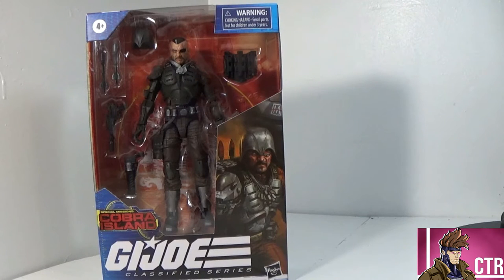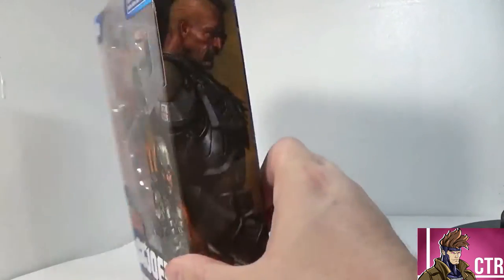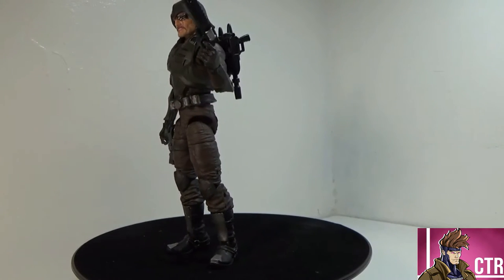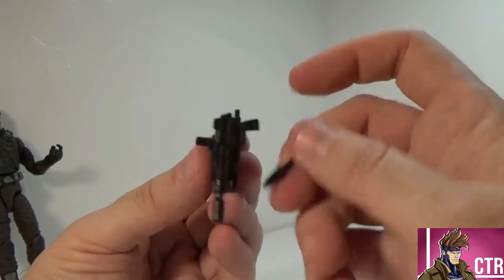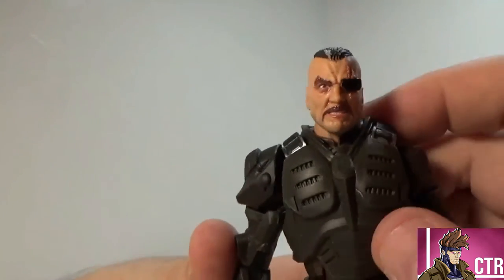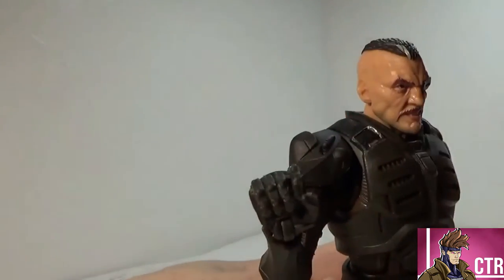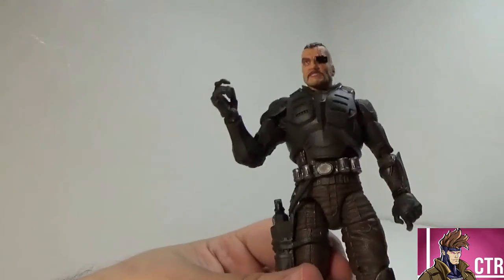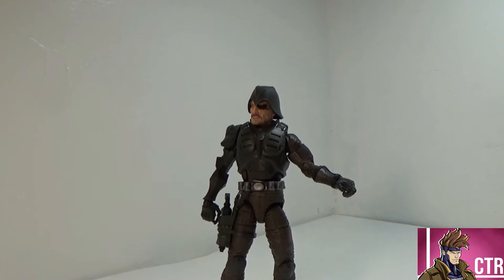G.I. JOE Classified Major Bludd Target Cobra Island Exclusive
Review For G.I. Joe Classified Major Bludd